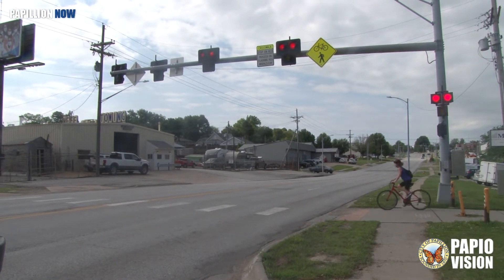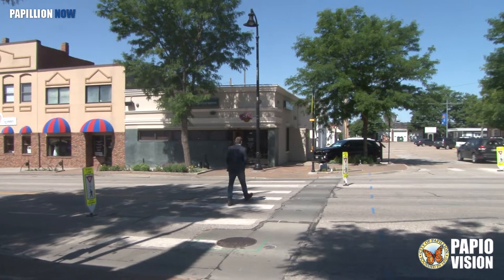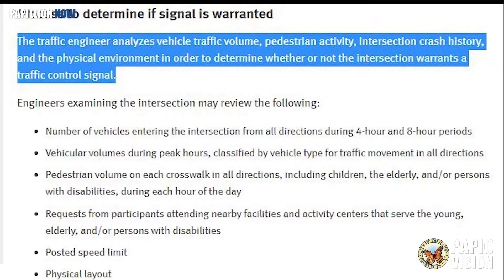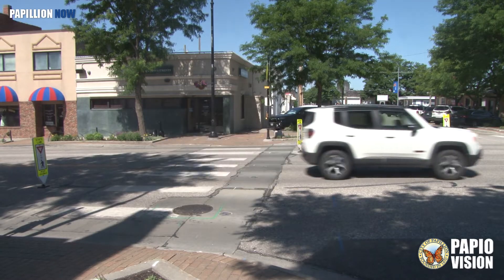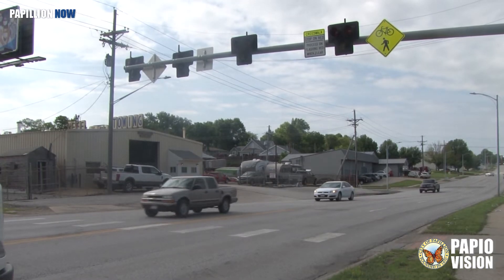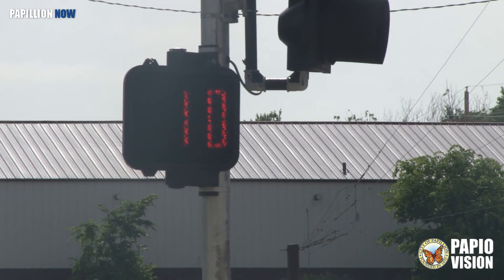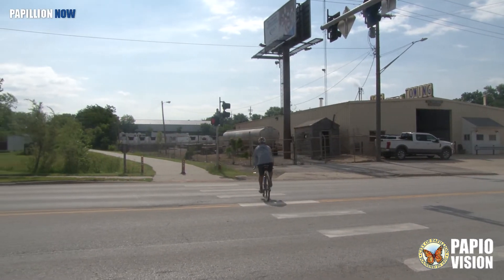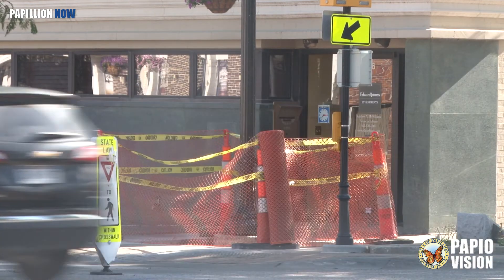Papillion Now - HAWK Signal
Construction at 2nd and Washington Street has began to install a HAWK signal. It's also know as a Pedestrian Hybrid Beacon or High Intensity Activated crosswalk. Here is a breakdown on why this type of signal and how  it works.